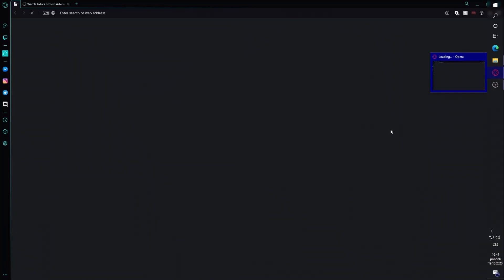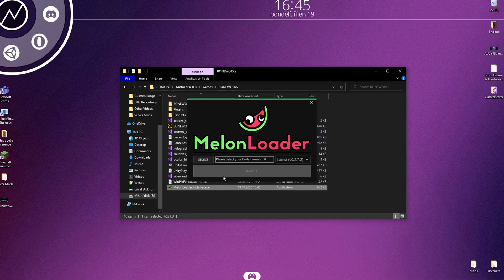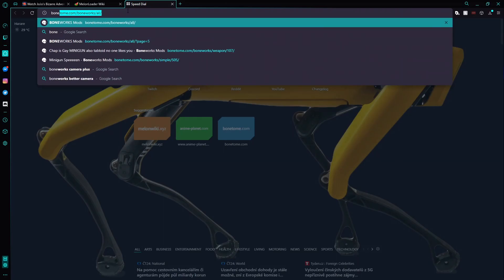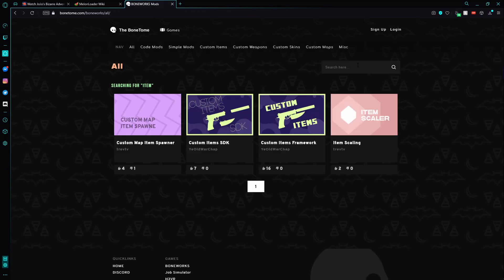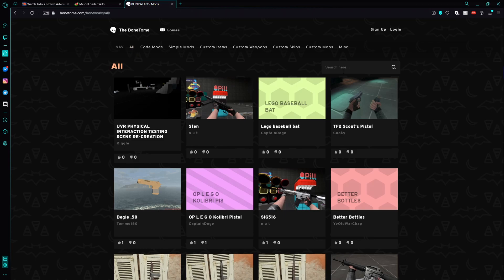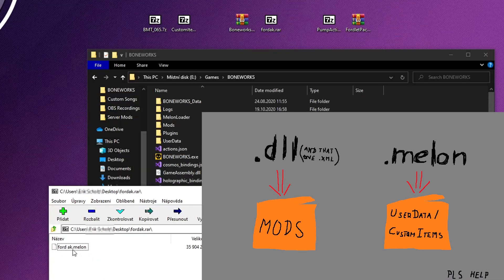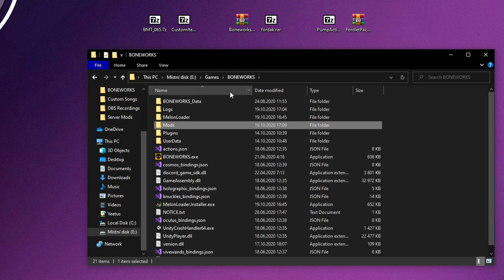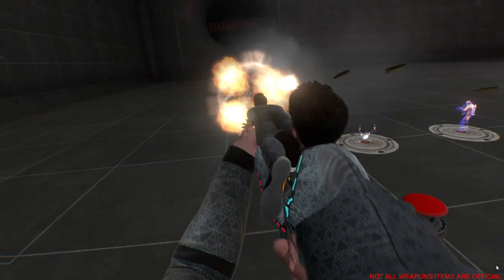How to Install BONEWORKS MODS in UNDER 2 minutes (UPDATE IN THE DESCRIPTION)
INFORMATION

Edit:
"BoneTome is kill" and it doesn't work anymore but you can find all the mods on this page:

| Core Mods |
1) Boneworks Modding Toolkit

Written tutorial:
1) Download Melon Loader and put it in your Boneworks installation folder
2) Open it and locate "BONEWORKS.exe" in the installation folder
3) Click install
4) Download two core mods - Boneworks Modding Toolkit & Custom Items Frameworks (Links above)
5) Extract every .dll file (and one .xml) "Mods" folder
6) You can download aditional mods at bonetome.com
7) When installing mods, just remember one thing (or two):
- Every .dll file goes into "Mods" folder
- Every .melon file goes into "UserData/CustomItems"
8) Launch the game and have fun!

Q: How to uninstall mods?
A: To remove just mods, delete their files in "Mods" or "UserData/CustomItems" folders. To remove Mod Loader completely, double click the Melon Loader installer. again find "BONEWORKS.exe and then click uninstall.

           ! IMPORTANT !

If you have spare Valve Index you can send it to me, thanks.
(I wonder if someone actually reads this lol)